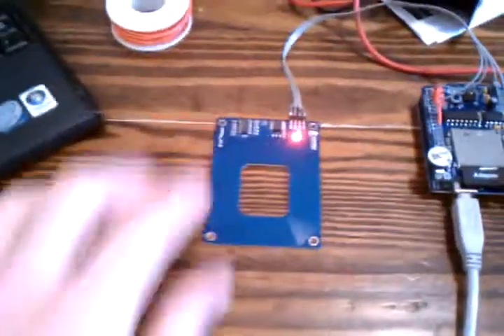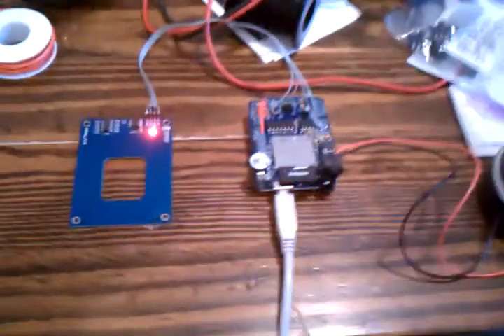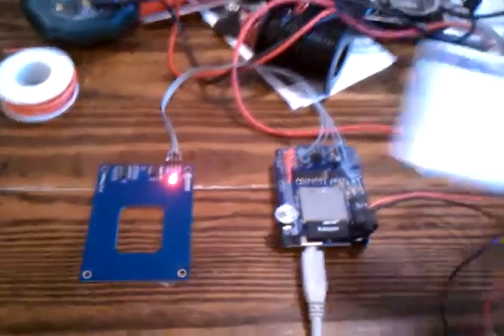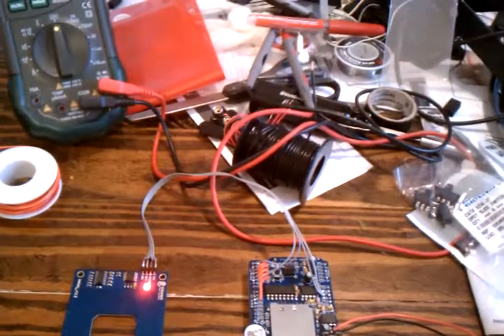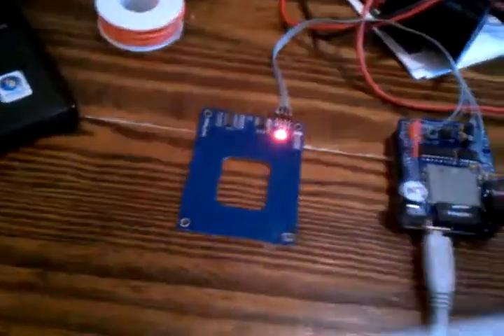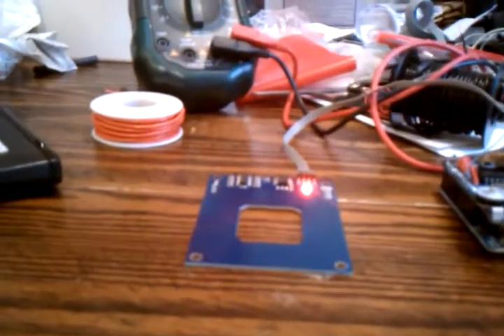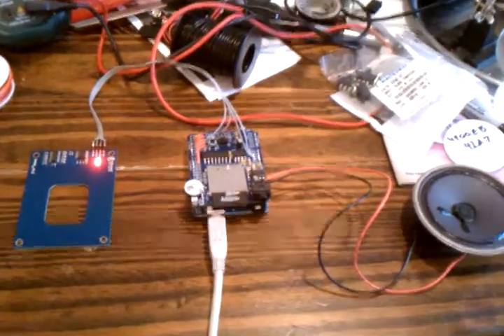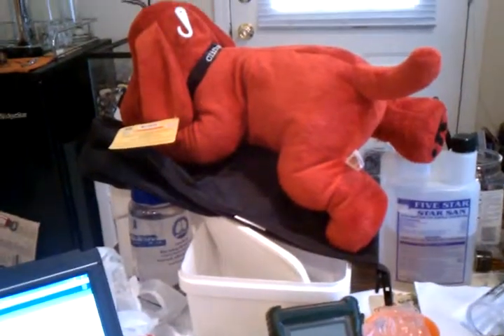RFID Toy Dog - Part 2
Second video demoing the RFID enabled stuffed animal I made for my niece for Christmas.